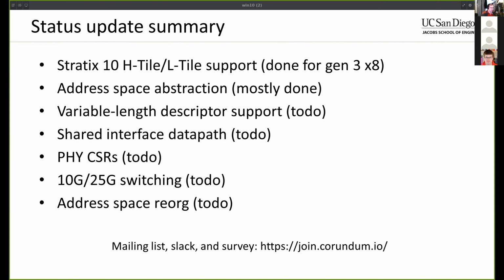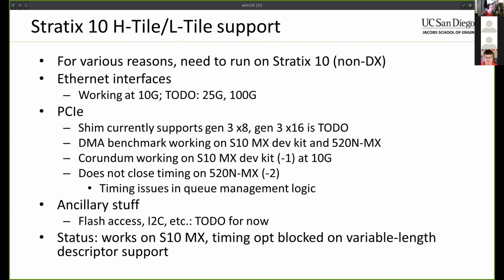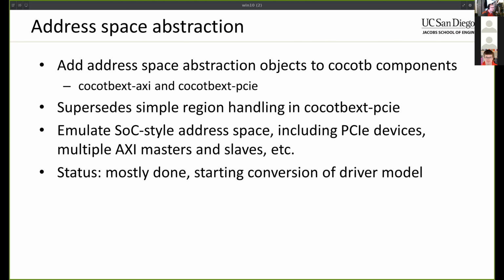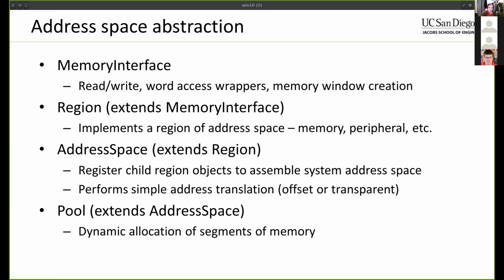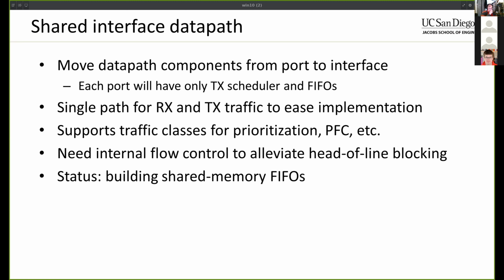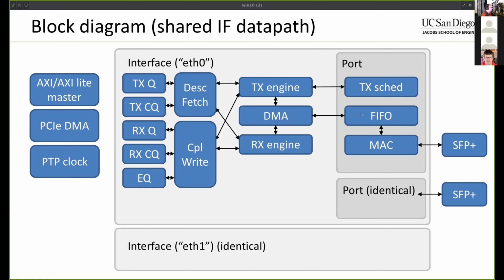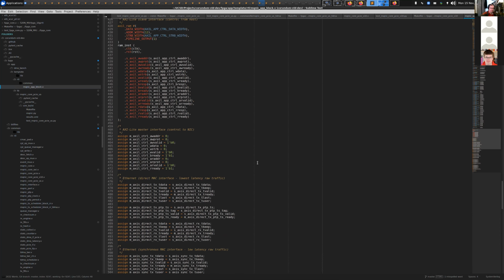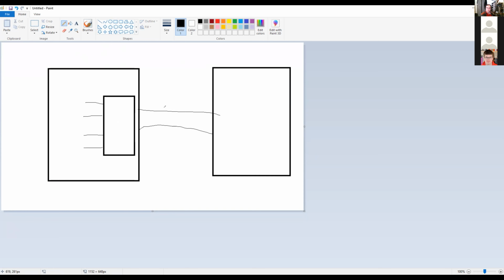Corundum Developer Meeting 20211115